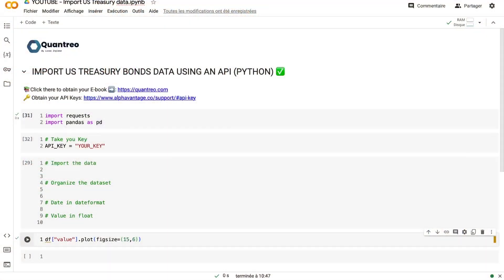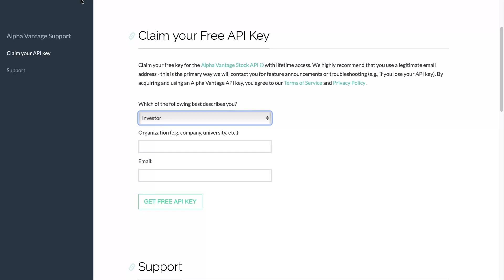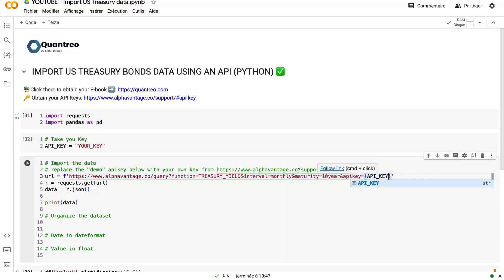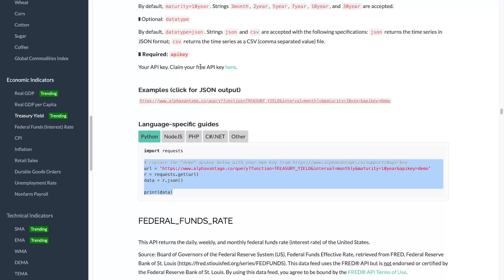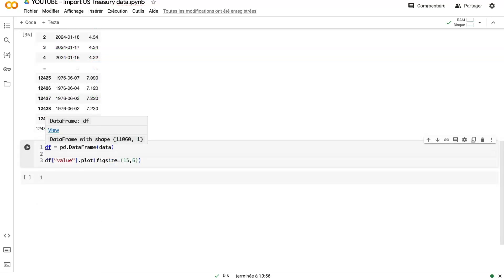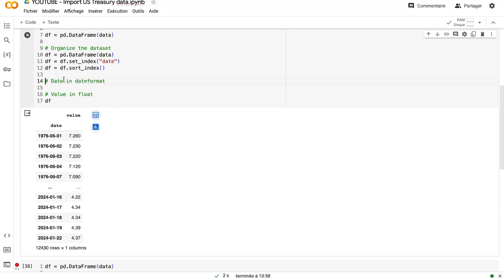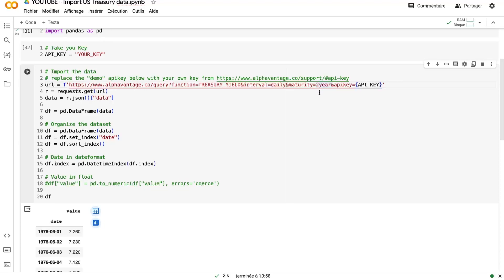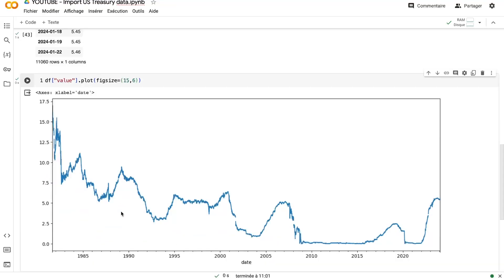US Treasury Bonds Data Import Tutorial: Easy API Integration With Python Code | Quantreo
Learn how to import US Treasury Bonds data using an API with Python code in this comprehensive tutorial.

We cover the entire process step by step, making it easy for traders, financial analysts, and Python enthusiasts to enhance their data analysis skills. This guide walks you through API integration for importing essential financial data. Perfect for beginners and experts looking to explore advanced techniques.

✅Timestamps:

00:00 Introduction
00:51 API key generation
01:27 First import
03:23 Import several maturity
04:35 MANDATORY Modifications
07:30 Outro

The video is about US Treasury Bonds Data Import Tutorial: Easy API Integration With Python Code but also tries to cover the following subjects:

Financial Data Import
API Integration Tutorial
Python Code For Trading